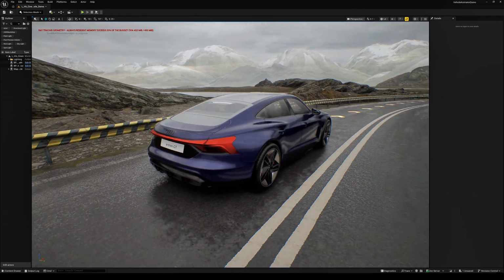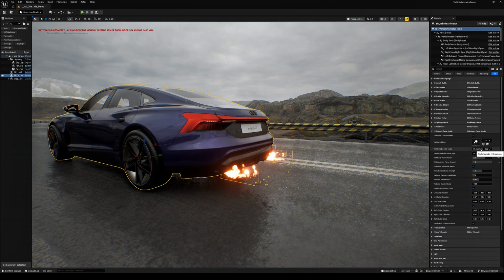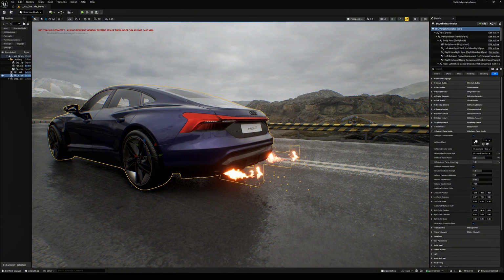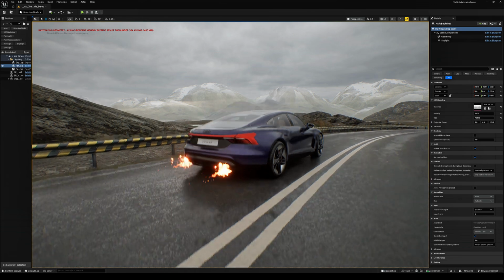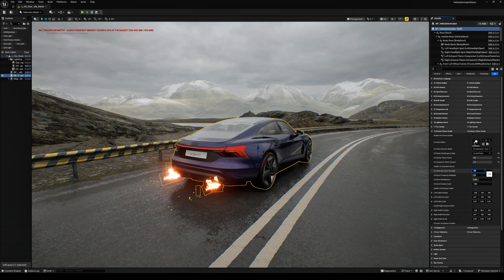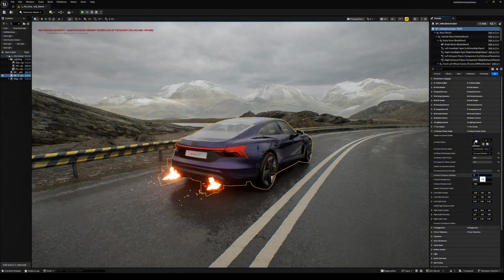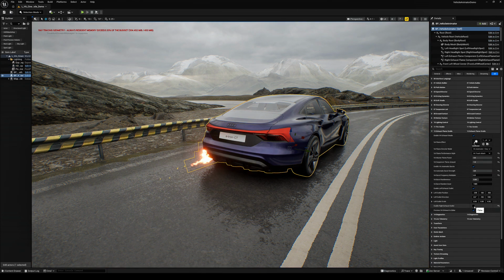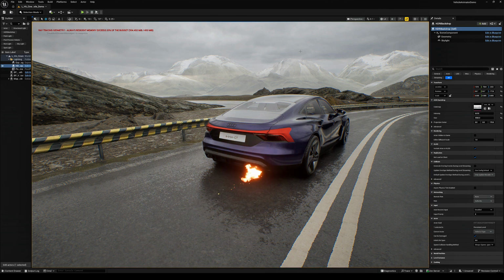Realistic Car Exhaust Flames in Unreal Engine 5.8 | BP_VehicleAnimator Demo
Learn how to configure and control realistic cinematic car exhaust flames inside BP_VehicleAnimator in Unreal Engine 5.8.

This video demonstrates the Exhaust Flame Studio workflow within the completed BP_VehicleAnimator system. It focuses on using, adjusting, previewing, and animating the exhaust flame controls rather than building the entire Blueprint system from scratch.

The complete BP_VehicleAnimator system and Unreal Engine project files are included at no additional cost.

⏳ Limited offer ends August 9, 2026.

In this video, you will see how to:

• Enable the Exhaust Flame Studio
• Assign and control the flame effect
• Configure the left and right exhaust outlets
• Adjust flame position, direction, and scale
• Control flame power and effect type
• Preview the effect directly in the editor
• Animate exhaust flames for cinematic sequences

BP_VehicleAnimator is part of my No-Rig Cinematic Car System for Unreal Engine 5.8. It is designed for cinematic vehicle animation, automotive visualization, Level Sequencer workflows, and high-quality rendering without requiring a traditional skeletal vehicle rig.

The complete Udemy course includes:

• The complete BP_VehicleAnimator system
• Unreal Engine project files
• Vehicle setup and customization
• Spline-based movement
• Speed and direction controls
• Wheel rotation and steering
• Driving dynamics and drift controls
• Suspension and ground contact
• Tire smoke effects
• Exhaust flame controls
• Vehicle lighting
• Camera animation
• Level Sequencer workflows
• Cinematic rendering techniques

The BP_VehicleAnimator system and project files are included with the course at no additional cost.

This training series will continue to expand with new lessons, practical workflows, cinematic examples, and system updates.

Which feature would you like to see next—drift, tire smoke, suspension, lighting, camera animation, or speed control?